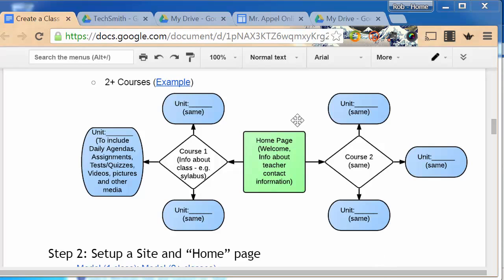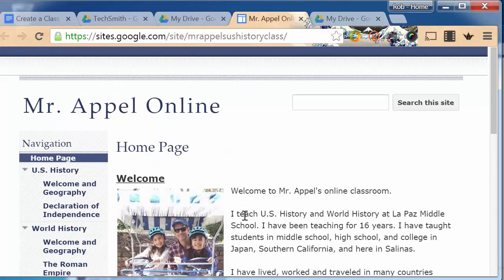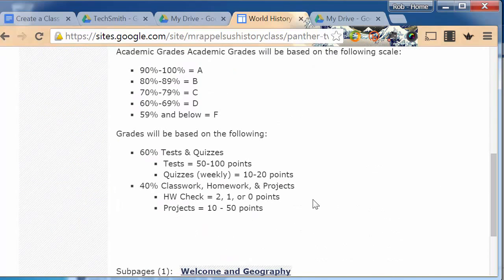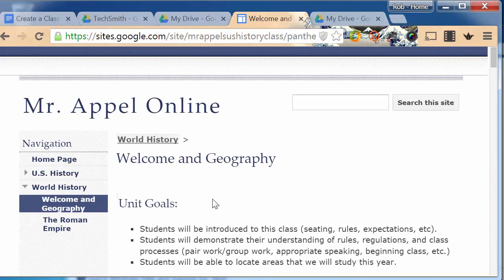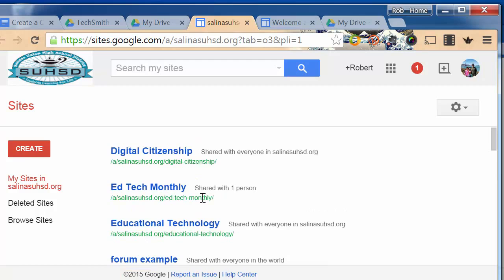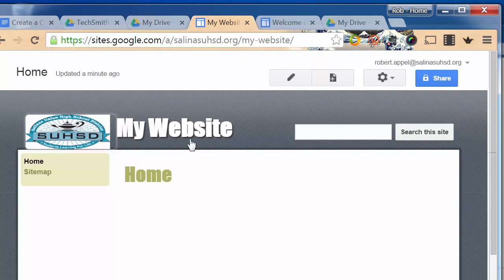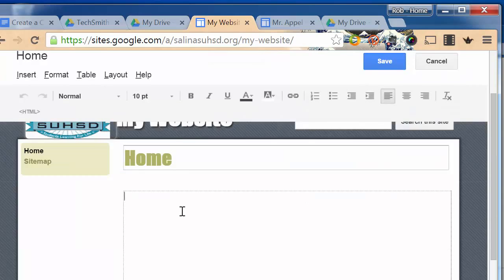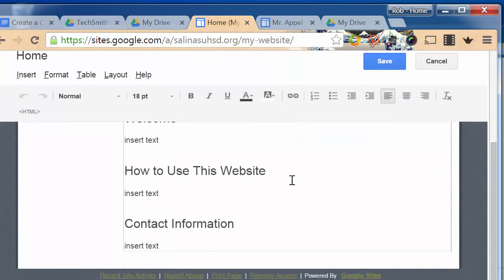Google Sites 1 Home Page